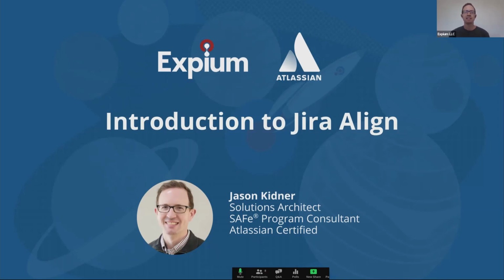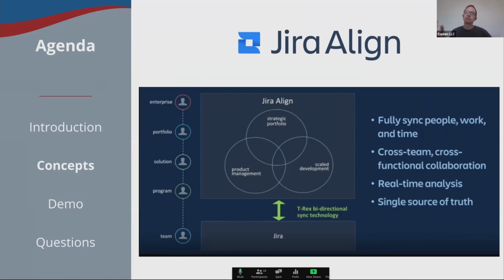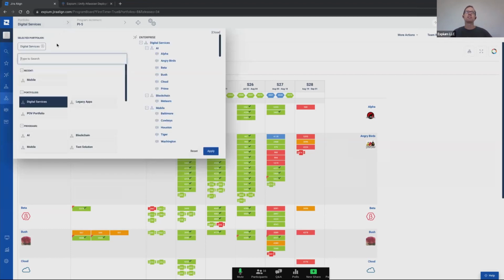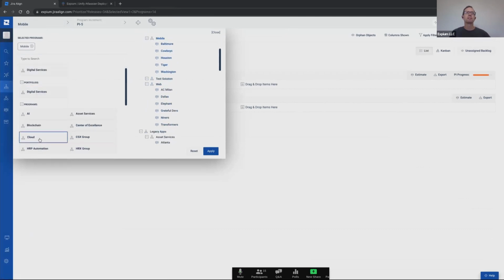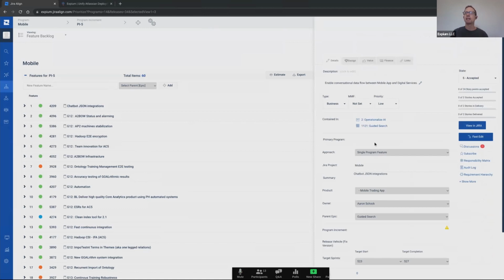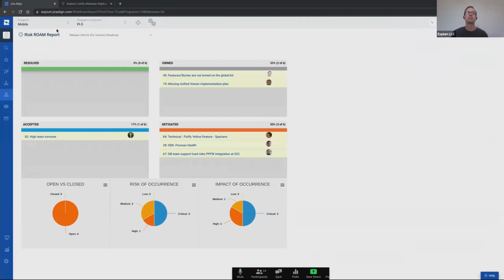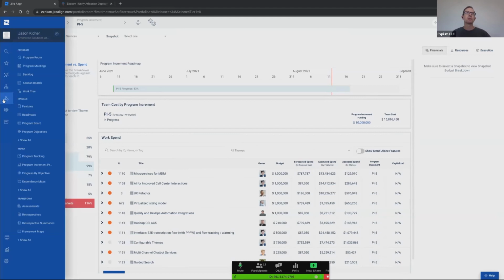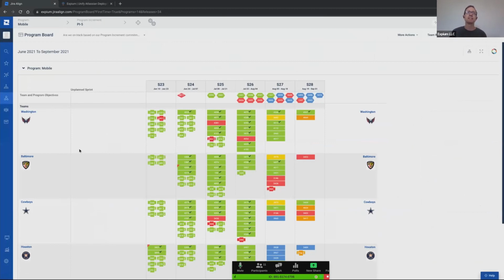Introduction to Jira Align - August 2021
August 2021